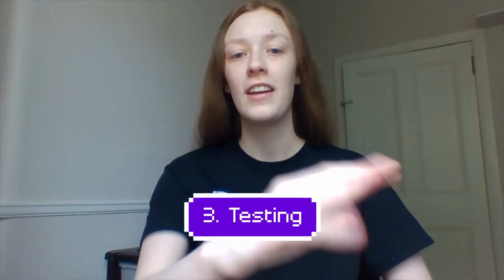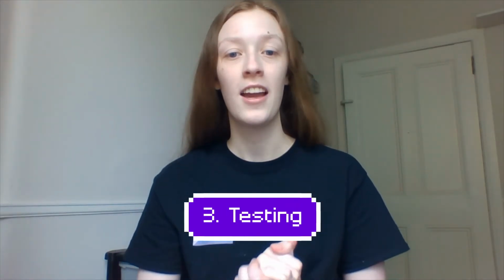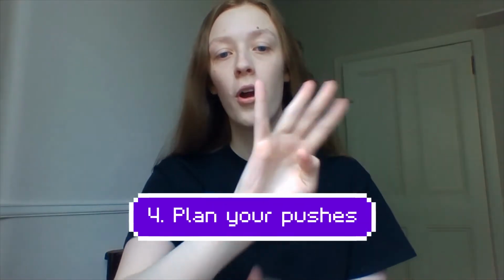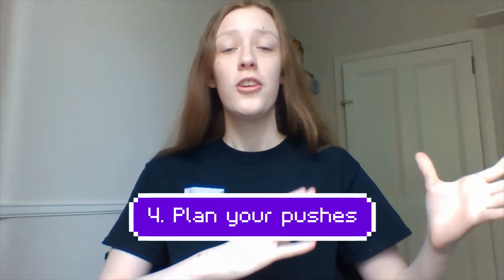5 Tips from Interning as a Software Engineer – Techie Tessie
In this video Tess provides 5 tips to help you be a top-notch software engineering intern!

Techie Timestamps:

0:00 Introduction
0:38 Take notes
1:01 Communicate simply
1:41 Testing
2:01 Plan your pushes
2:22 Learn from seniors